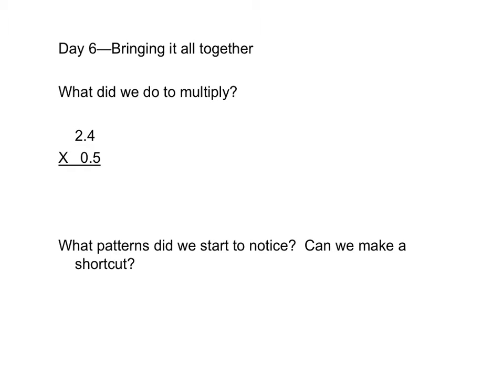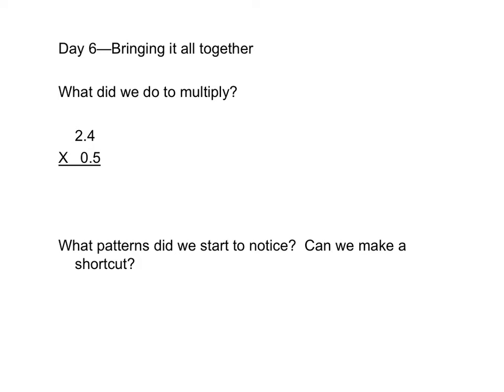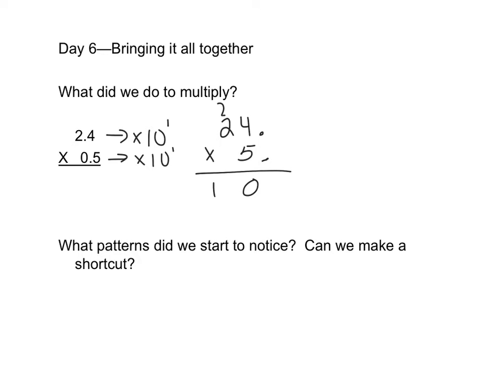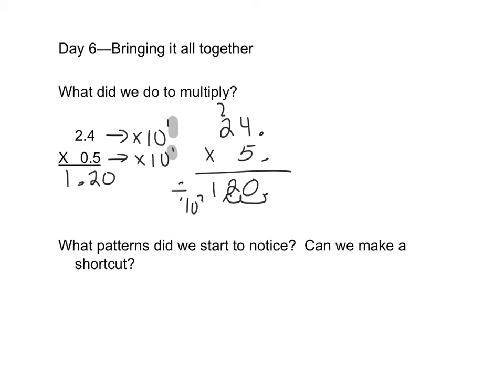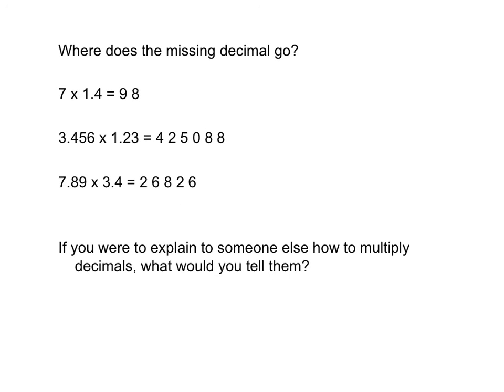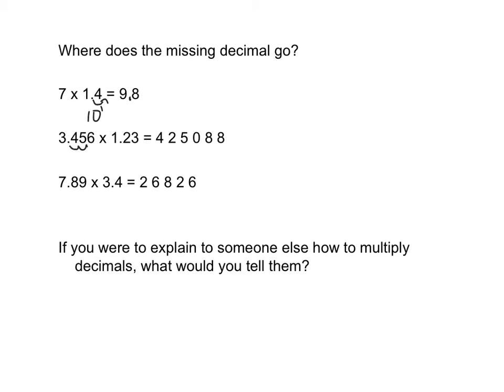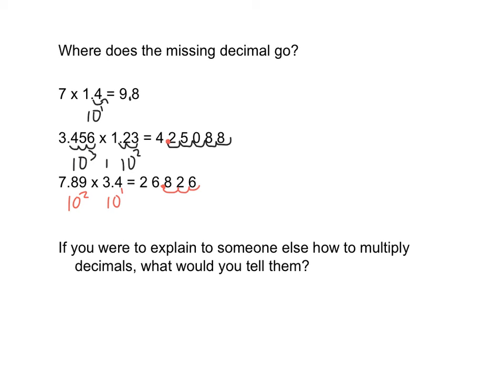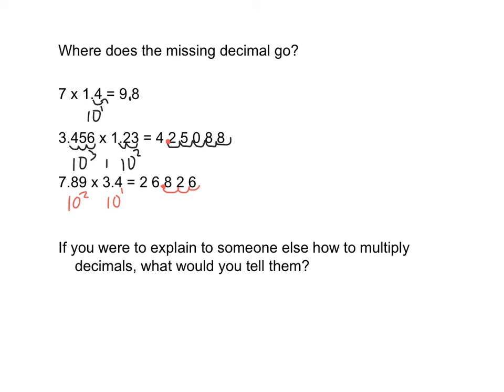Bringing Decimal Multiplication All Together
We explore ways to make multiplying Decimals even more efficient, like how we determine where the decimal point goes in the answer.